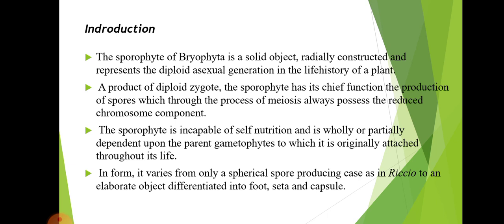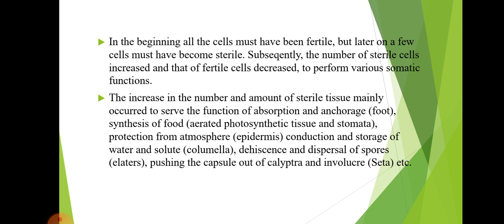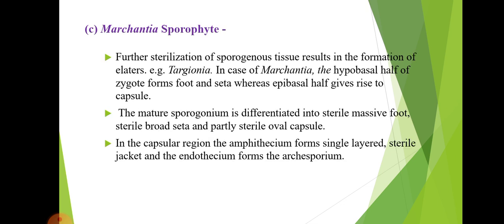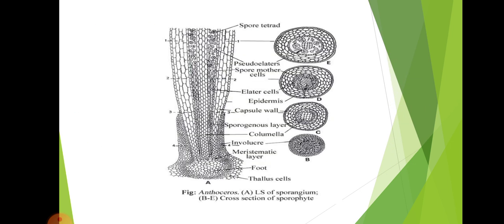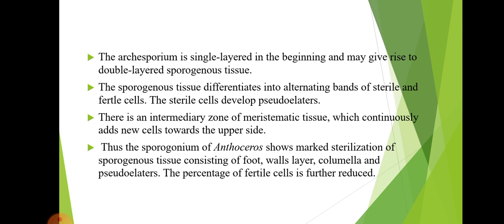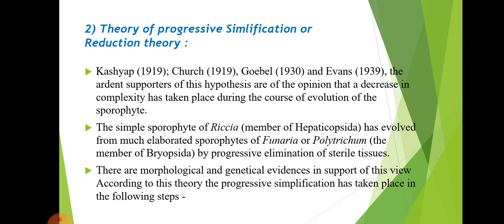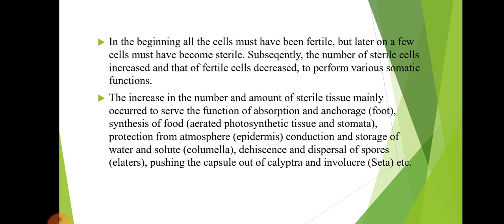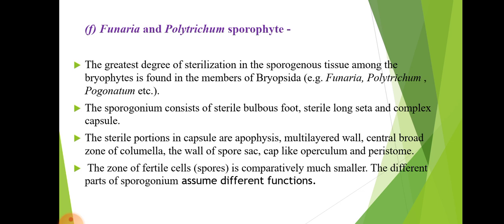Evolution of Sporophytes